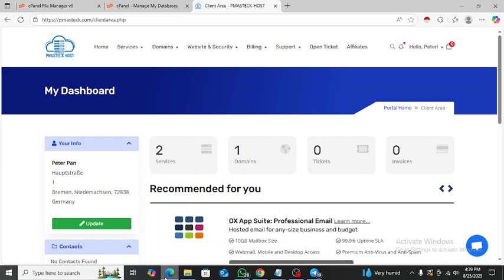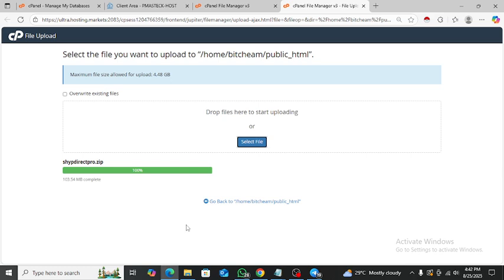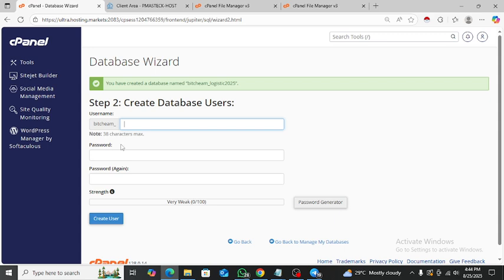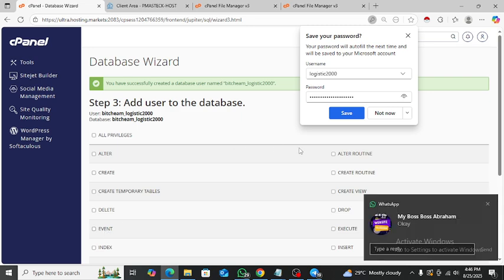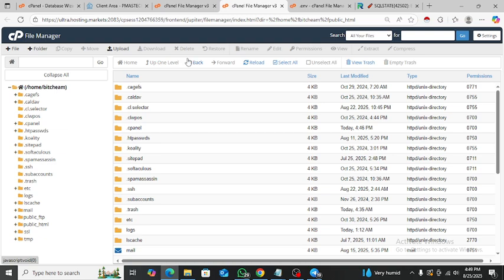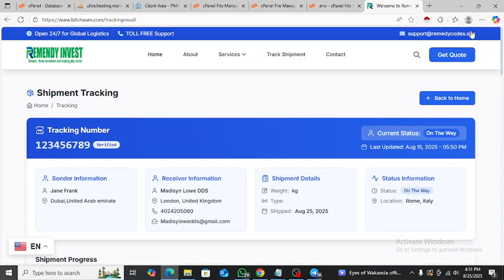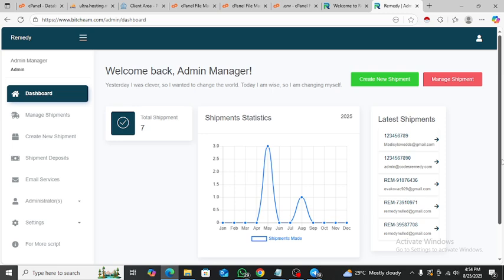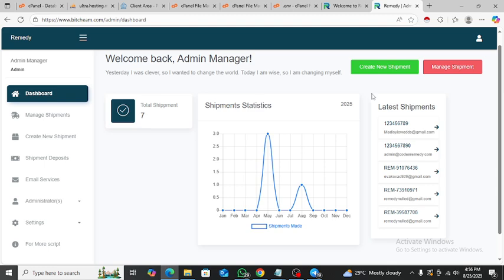How to make Courier Shipping Website with Tracking Code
Want to build a professional Courier Shipping Website with Tracking Code? In this step-by-step tutorial, I’ll show you exactly how to create a courier website that allows users to track their packages easily. This guide covers installation, setup, and configuration so you can launch your own shipping or logistics business online.

Whether you’re building for your business or a client, this tutorial is perfect for beginners and developers looking to create a functional and modern courier shipping platform.

What You’ll Learn:
How to set up a courier shipping website
Adding a package tracking system
Designing a professional user-friendly interface
Managing shipments and tracking data
Start building your logistics business online today!